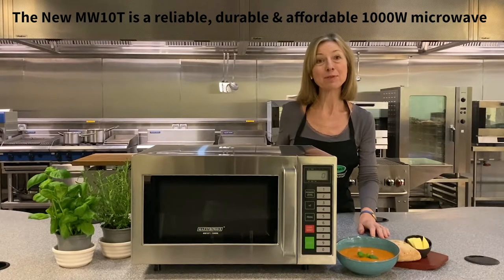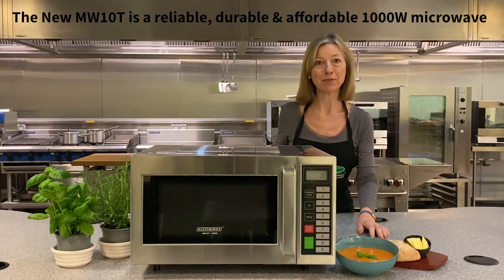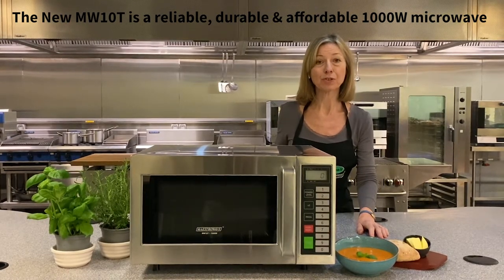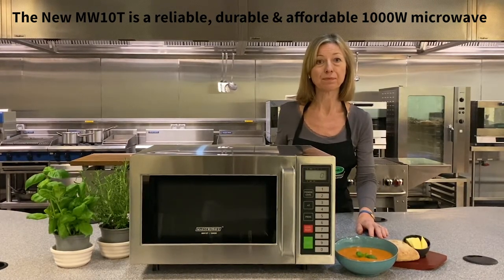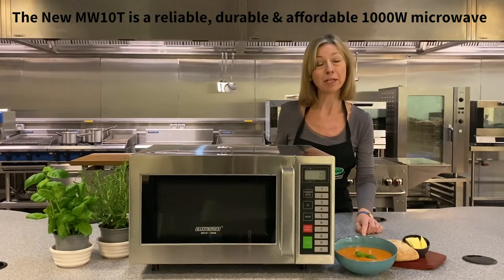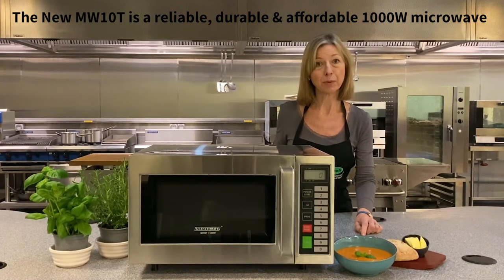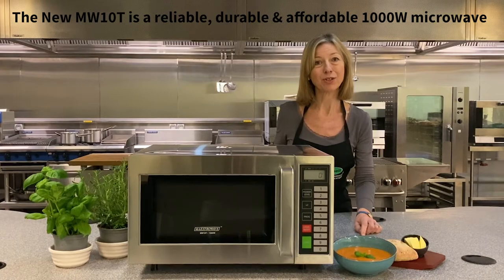Maestrowave MW10T Microwave Oven | R H Hall Foodservice Solutions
Maestrowave MW10T Microwave Oven

The Maestrowave MW10T offers an affordable solution where microwave cooking is required, without compromising on quality.

Perfect for any operator looking for a cost effective solution, but still ensuring commercial build quality and components – backed up by a 1 Year On Site Warranty.

With easy to operate touch controls, 13 amp power supply and a 25 litre capacity, the MW10T is an ideal option for every day medium duty use or as a back up machine for busy periods.